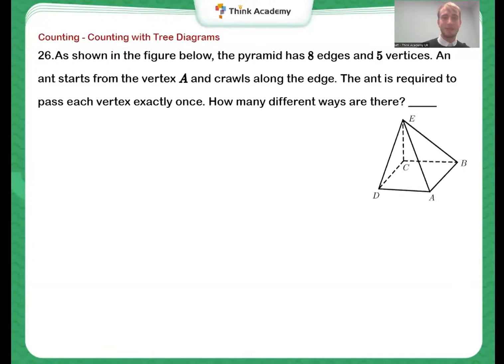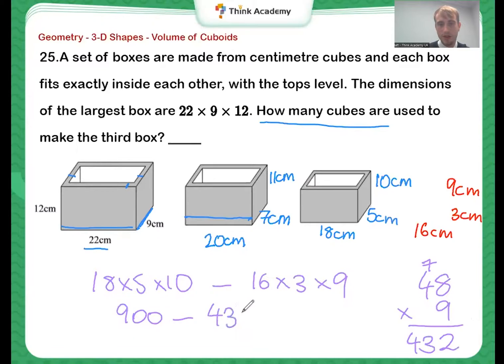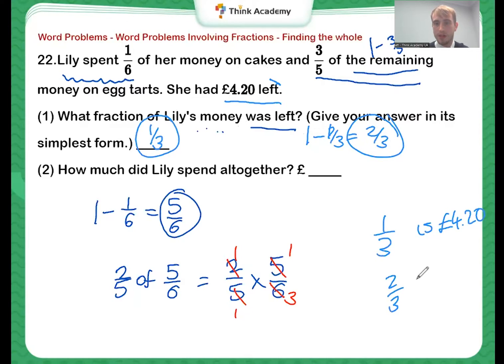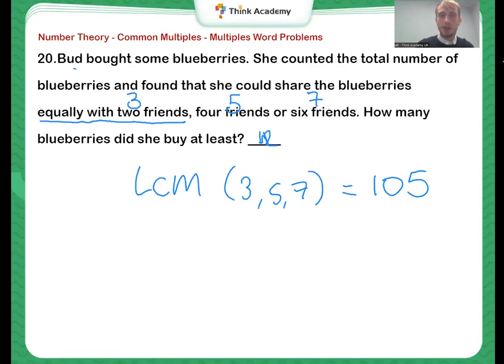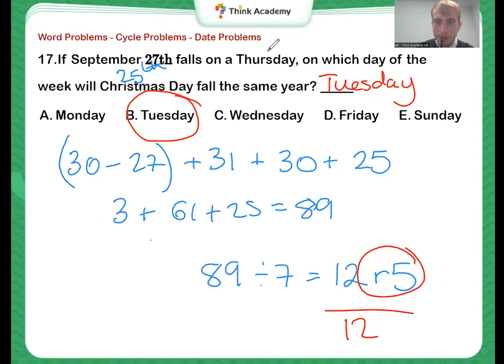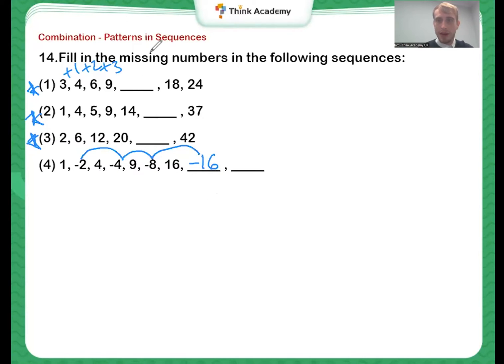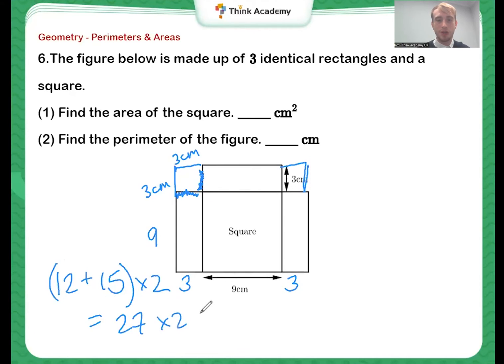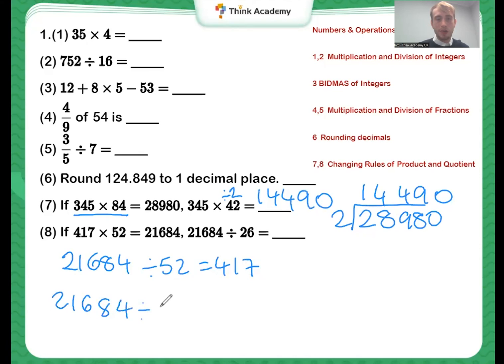11+ Mock Exam Paper Walkthrough, Feb 2022 - Think Academy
Thanks to those of you who joined Think Academy's 11+ Mock Exam. Our Year 5 tutor - Matt, prepared this video to go through this mock exam paper from Q26 to Q1 and explain those hard questions that you may encounter in the real 11+ exams.